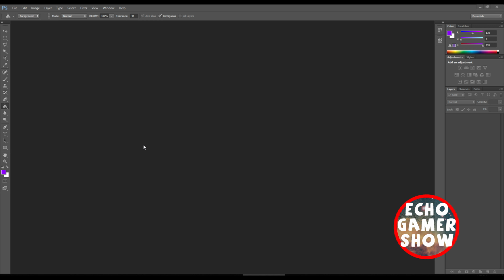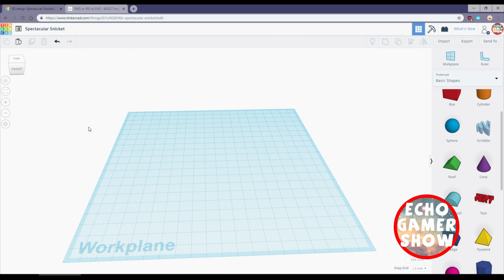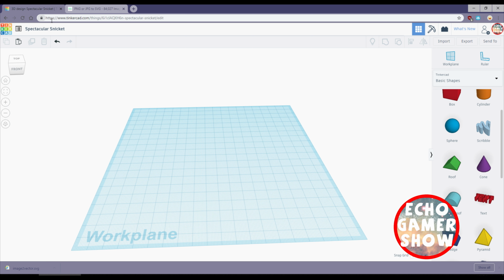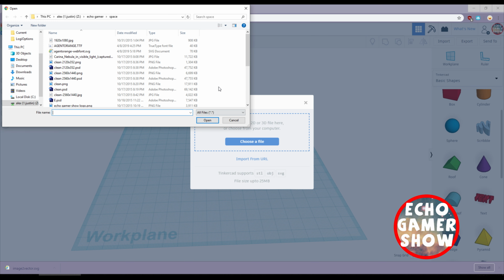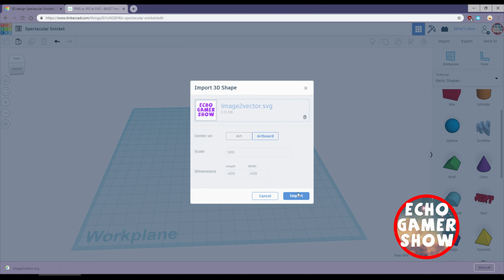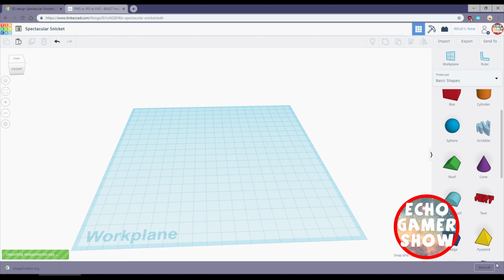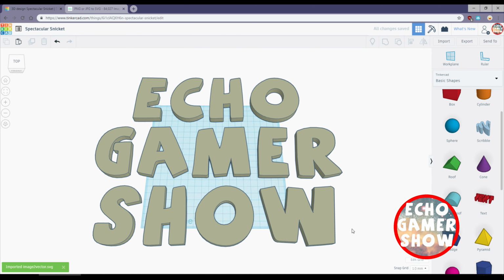How To Make A 3D Logo with Tinkercad!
This is a 3D print of the Echo Gamer Show logo. I will be 3D printing the SVG file, and making a second video on the completed 3D print.